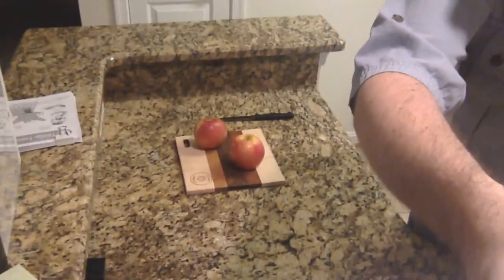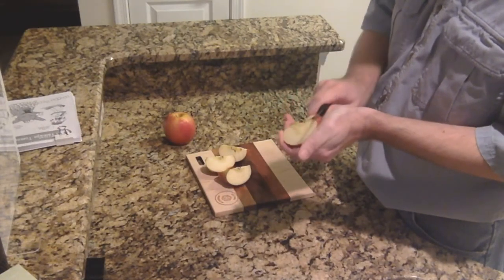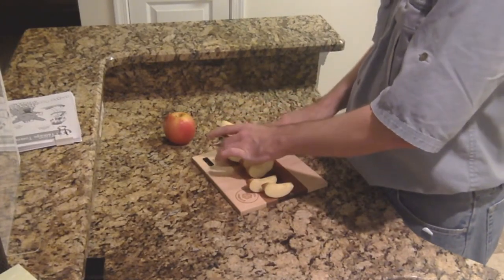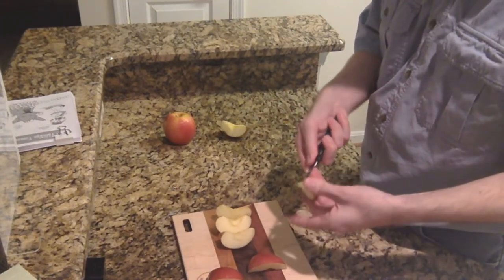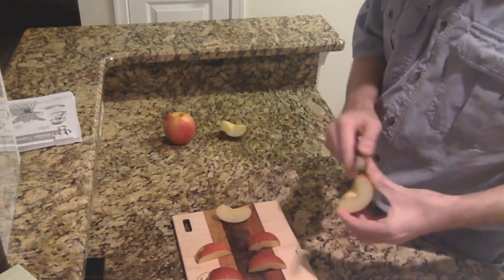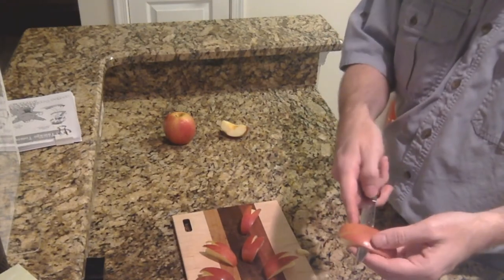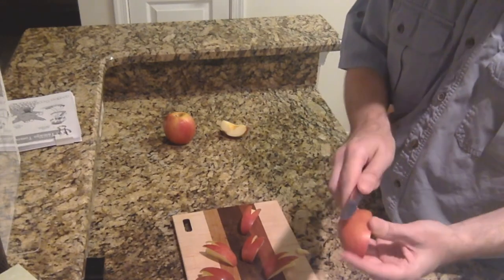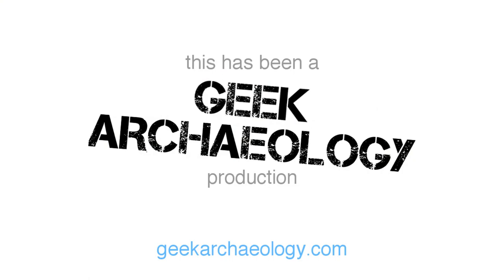How to make Usagi Ringo - Otaku no Cooking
Today, we make rabbit-shaped apple slices, or usagi ringo.